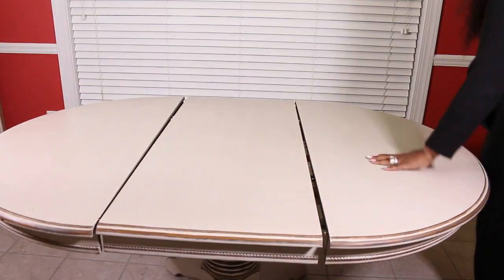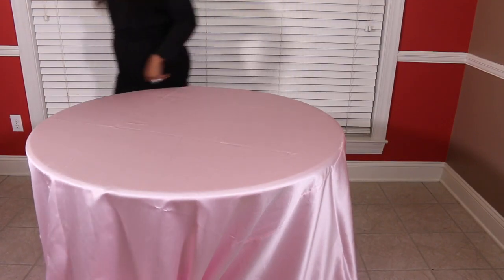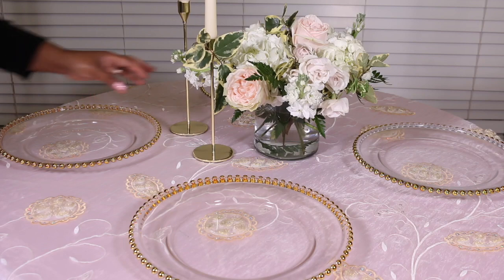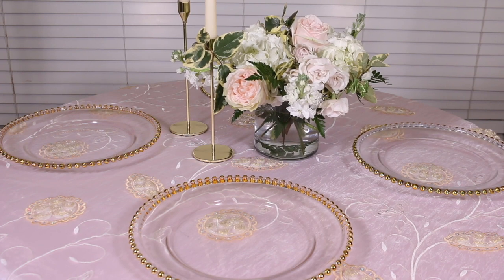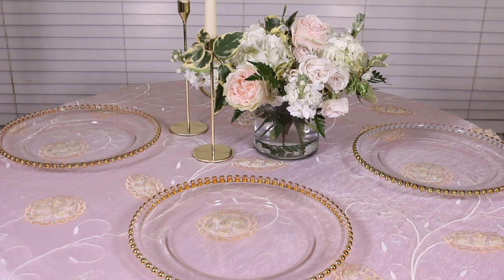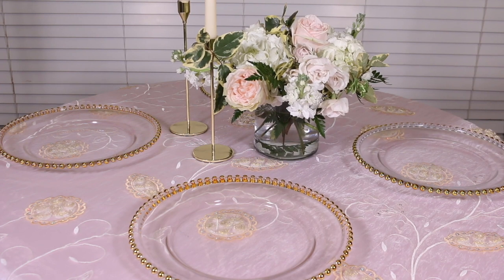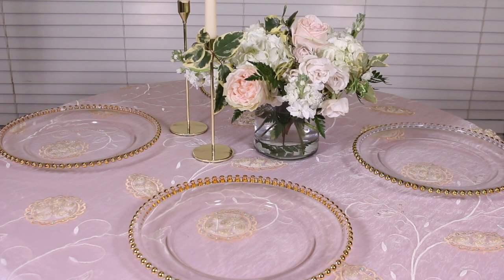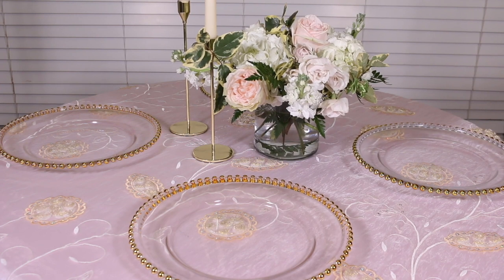MOTHER'S DAY TABLESCAPE 2021| MOTHER'S DAY GIFT IDEAS| LIVING LUXURIOUSLY FOR LESS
A beautiful tablescape and catered meal would make an amazing Mother's Day gift!  This mother's day gift idea is budget-friendly and can be put together very fast for all those last-minute gift ideas! Let me know what you're favorite pearl of wisdom your mom has ever shared with you in the comments.

❤️Artificial flowers and flower walls MELANIE20 to save 20%
❤️ SILVER PIPE & DRAPE HARDWARE (seen in video):
LL4L MAILING ADDRESS:
225 South Spurr Street
Florence, AL 35630

Melanie

Melanie💕